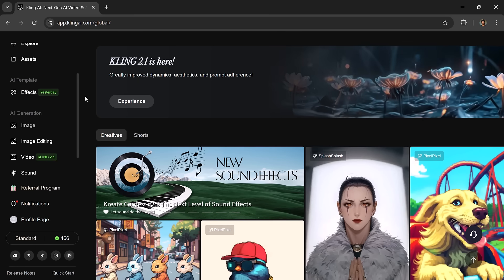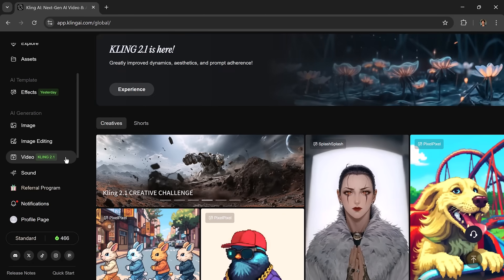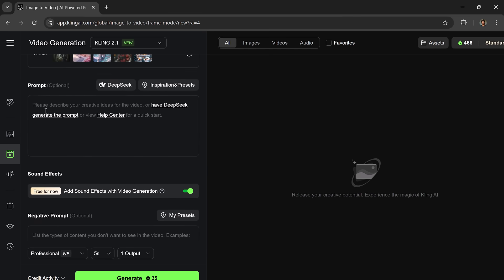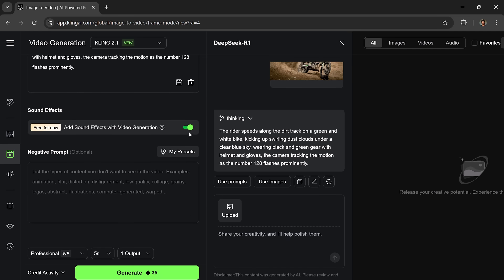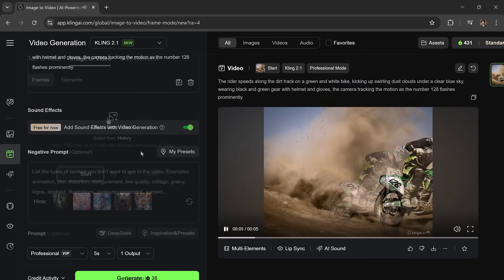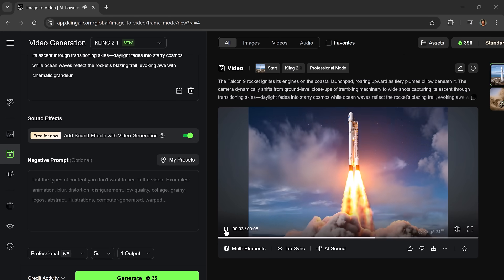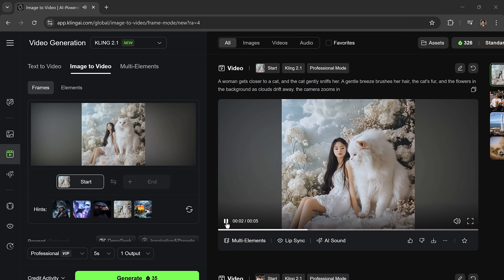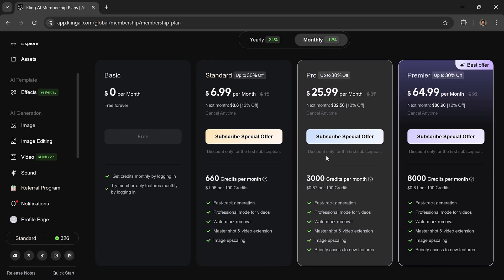How to Turn Images into Stunning Videos with KlingAI 2.1 (New Update)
In this video, discover how to Turn Images into Stunning Videos with KlingAI 2.1, the next-gen AI creative studio that transforms your images into high-quality videos in just seconds! With 1080p resolution, faster rendering, and lower pricing, KlingAI 2.1 is perfect for creators.